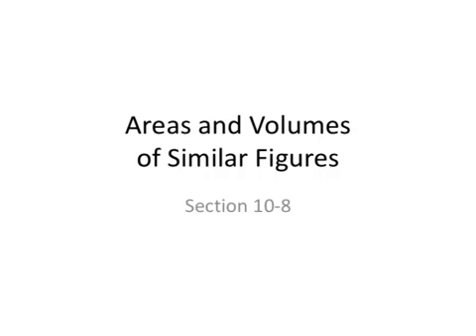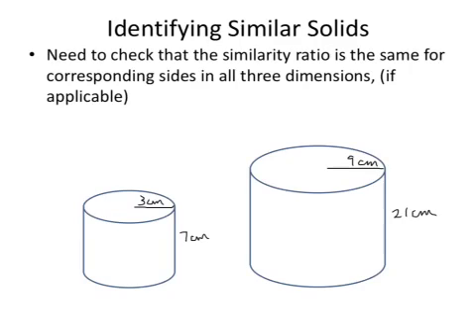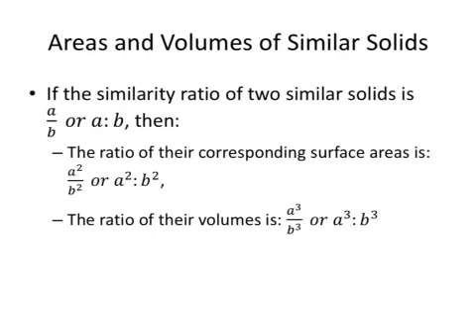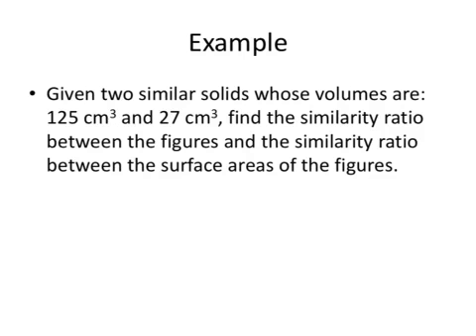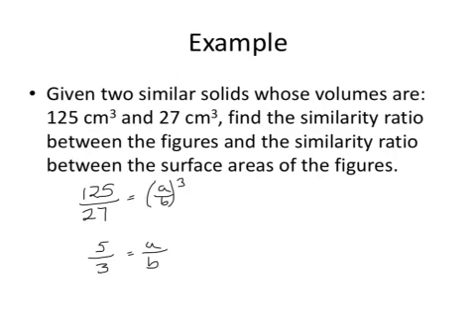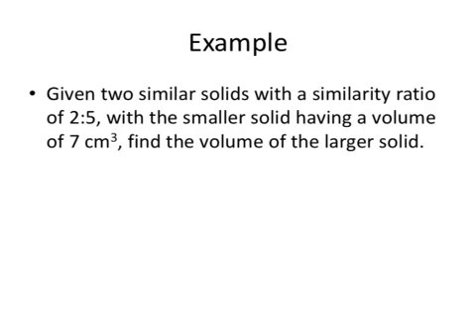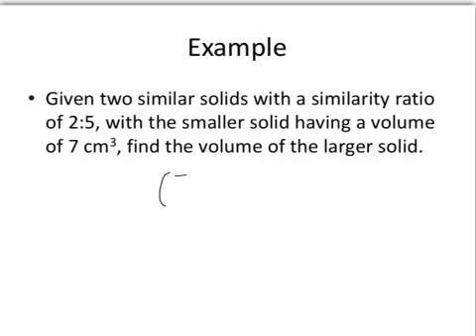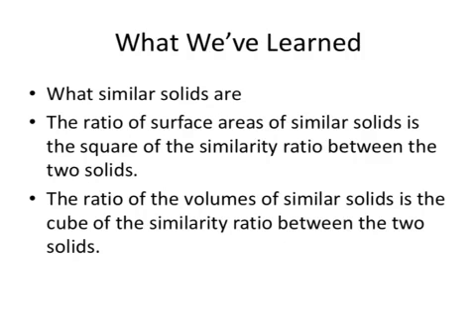Areas and Volumes of Similar Solids